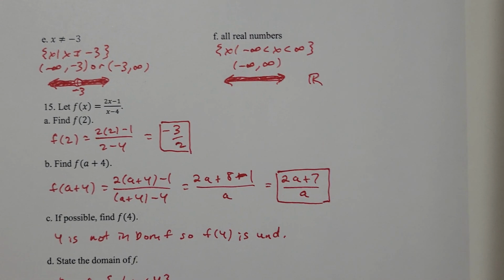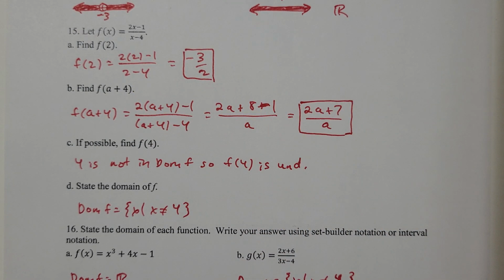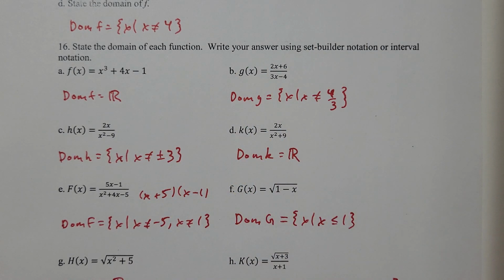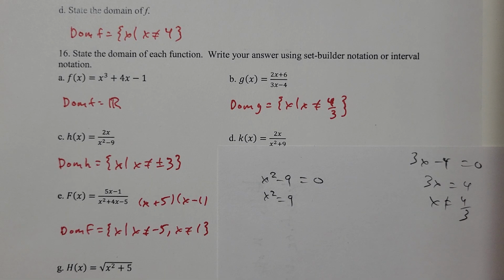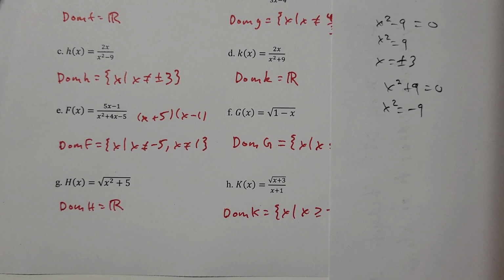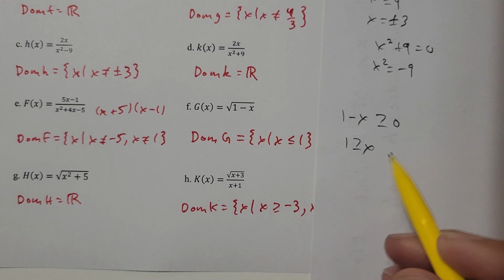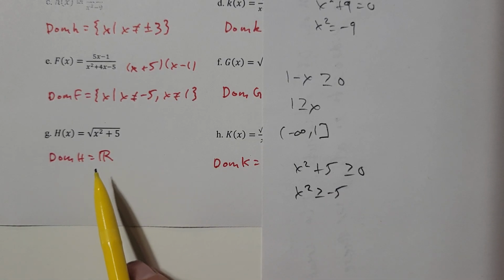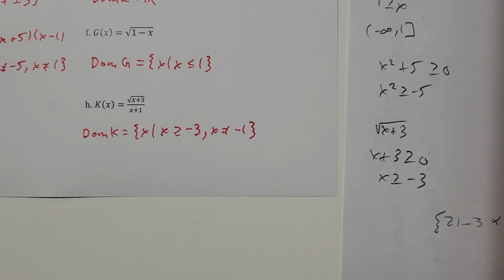Spielman 085 notes #005